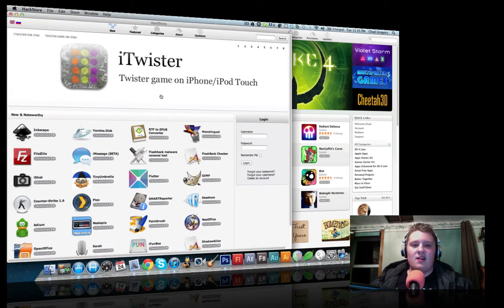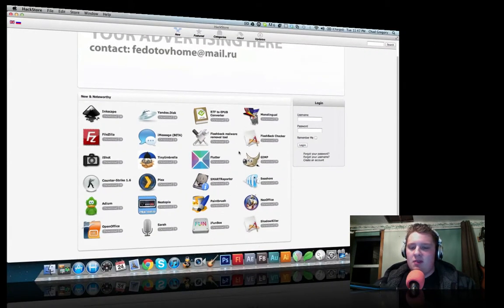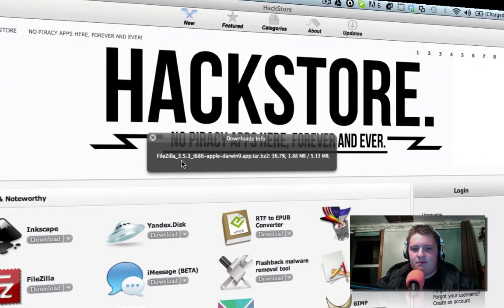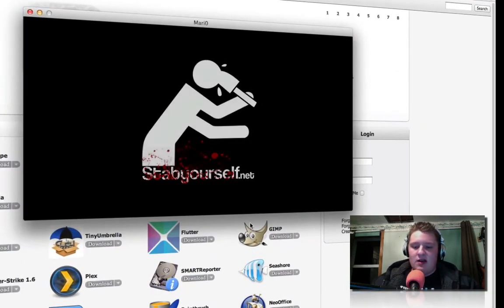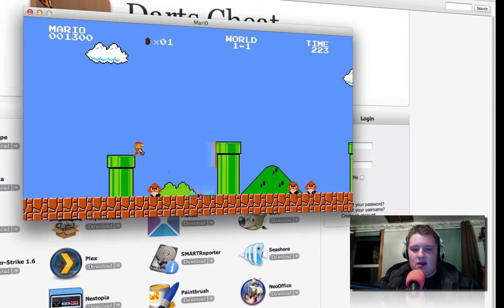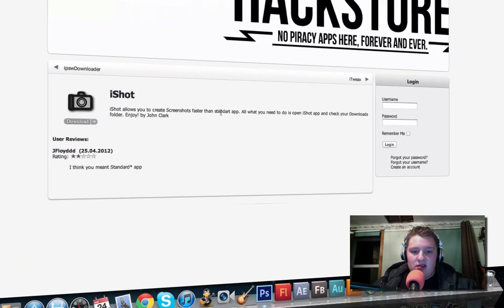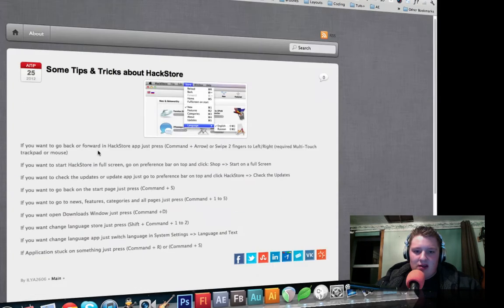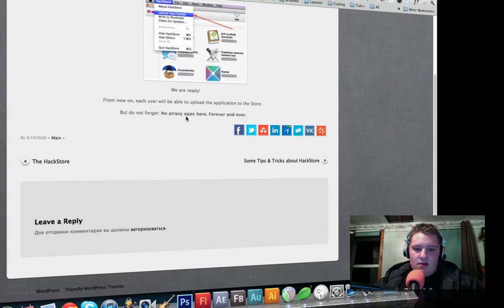The New HackStore & Super Mario w/ Portal Gun!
Today we look at the new HackStore for mac os x and a great game called Mari0!]